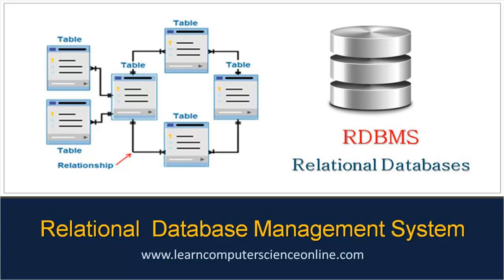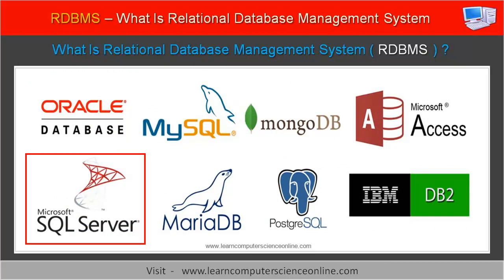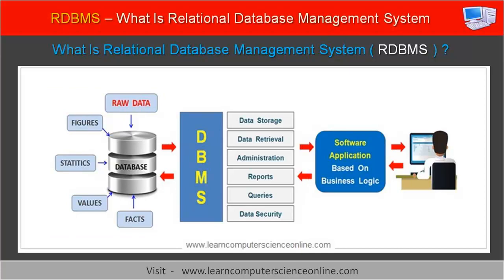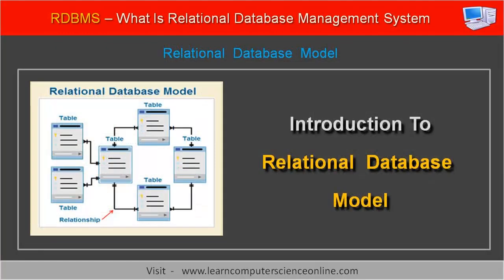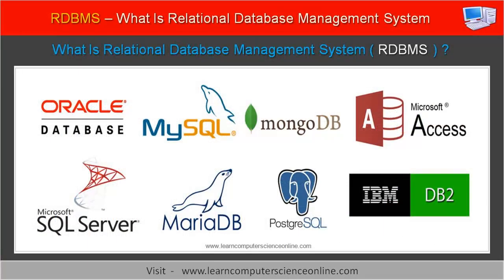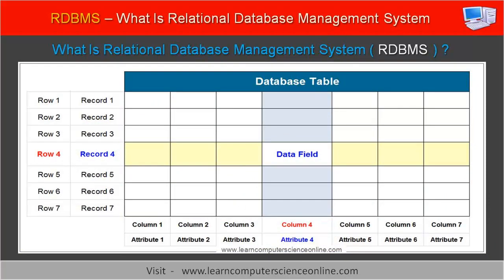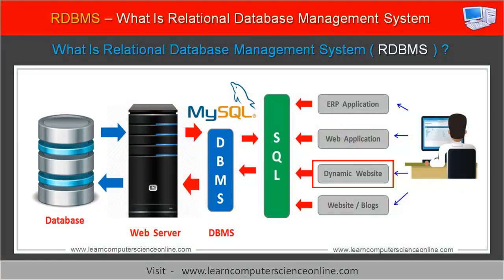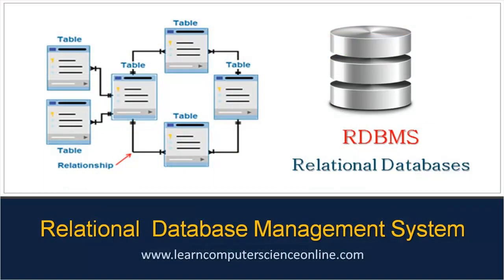What Is RDBMS ? | What Is Relational Database Management System ? | Relational Model Explained.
The Relational Database Management System ( RDBMS ) is a software application used to create , manage and administer the Relational databases.
The RDBMS is a type of Database management system specially designed for creating and managing the relational databases .
So , the next questing you may be thinking , what is a relational database .
And the most simple answer to this question is the databases,  which are based on the relational model are defined as relational databases.
In order to understand, the design of relational database we need to first study the relational model .
Which  we are going to discuss in detail,  in this video tutorial.
Some of the most commonly used Relational Database Management Systems ( RDBMS ) include, My SQL , Oracle , Microsoft SQL Server, and off course , there are many  popular RDBMS software available in the database market.

Learn Complete Database Design And Development With MySQL Project